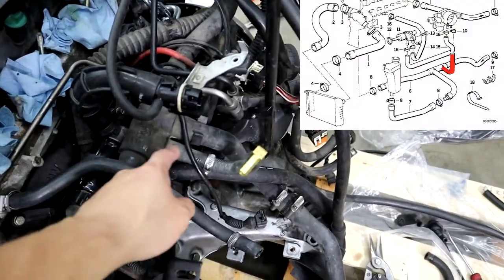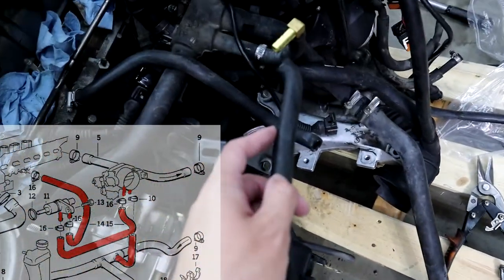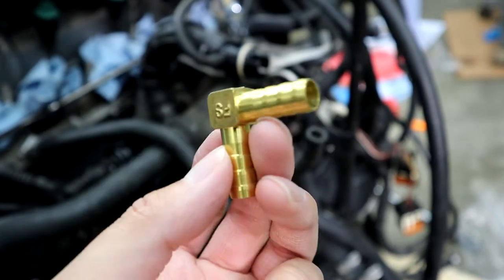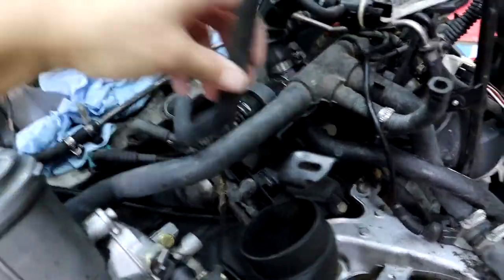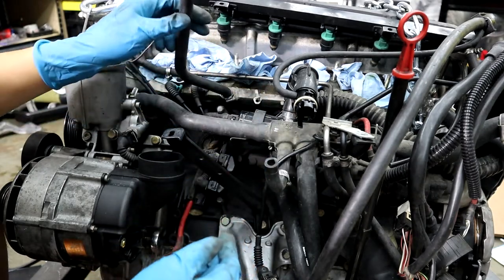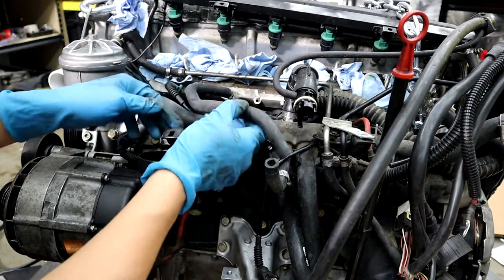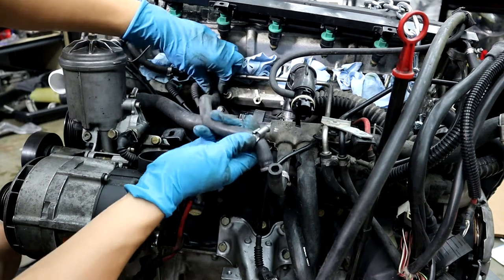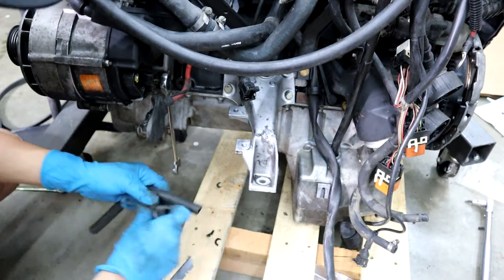BMW E36 throttle heater delete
2Pcs 10mm Barb Brass Hose Fitting 90 Degree Elbow Fuel Hose Joiner Pipe Connector Adapter 3/8Inch Gold for Air Water Fuel Oil: